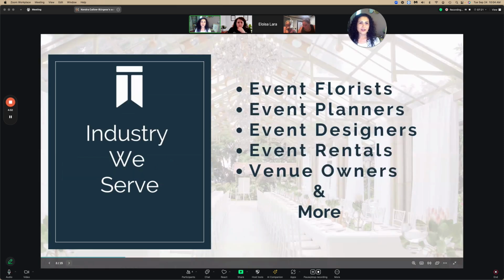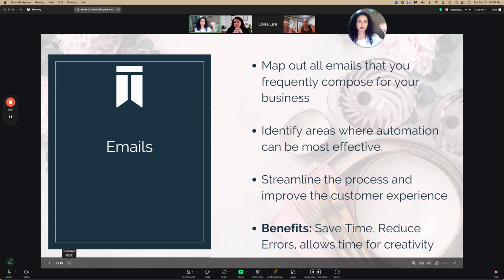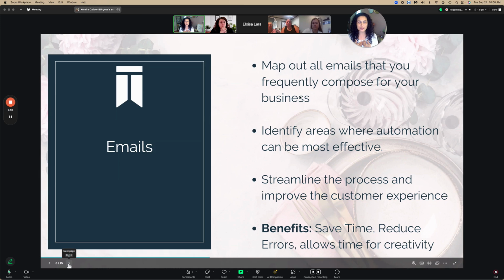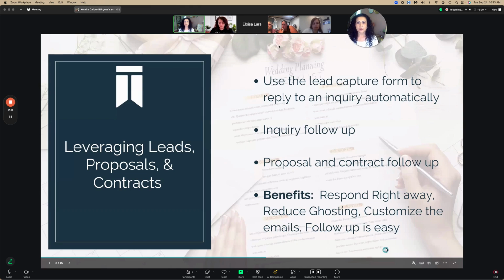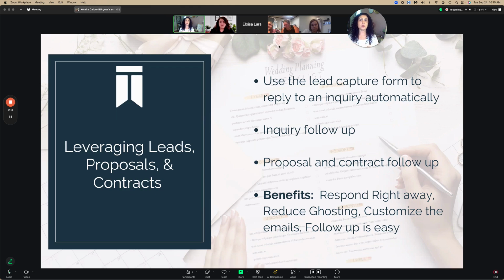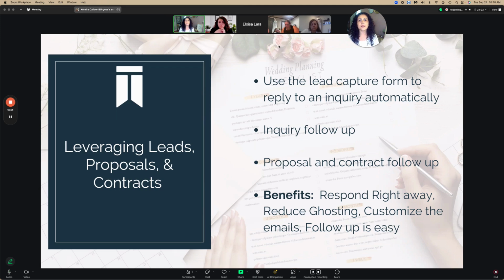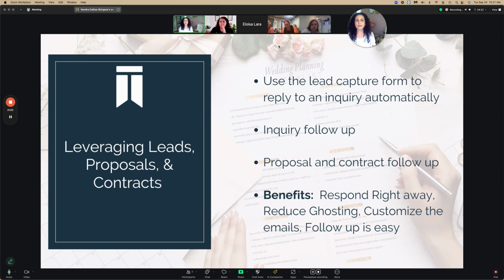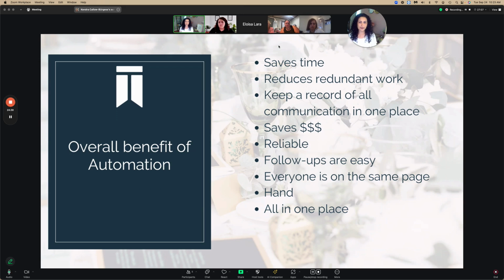Adding Automation to Your Business- Presented By Mayuri Parikh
Beautiful Weddings
Don’t Just Happen…

True Client Pro Makes It Feel As Though They Do
With our Automations, We make your client's journey seamless, easy and it saves you time.

Learn in this video how to save yourself time with our tips and how our software can support any Wedding or Event planning Company with their client communication.